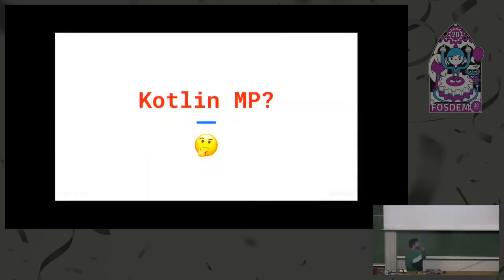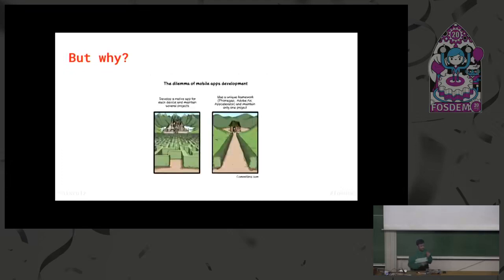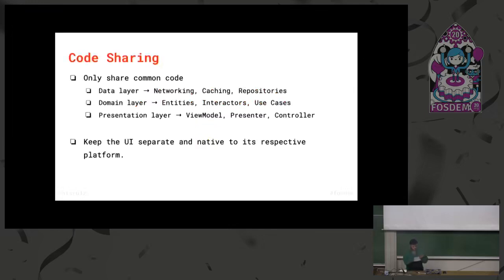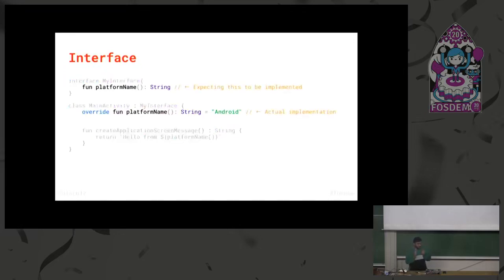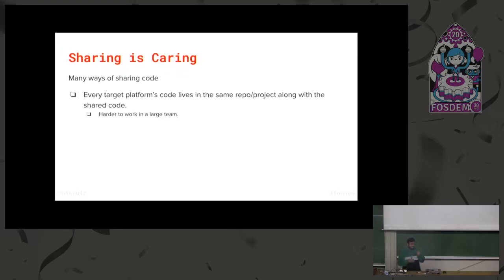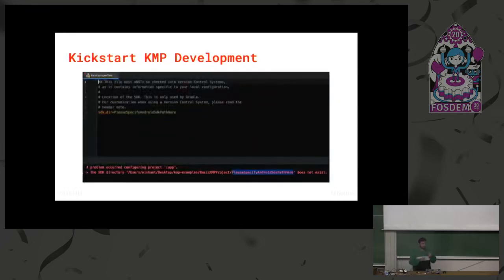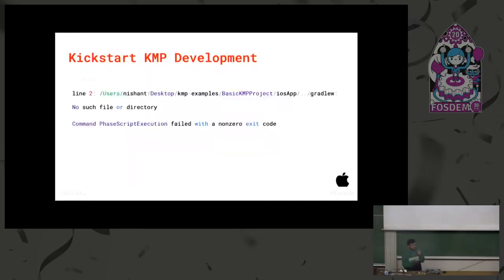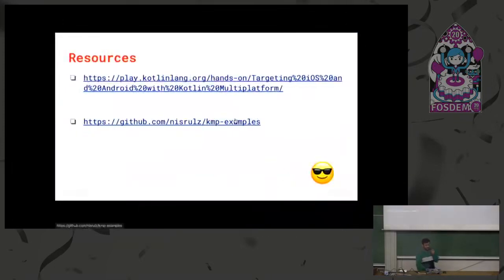Kotlin MP Into the Multi Verse